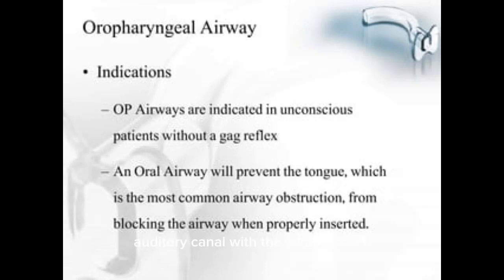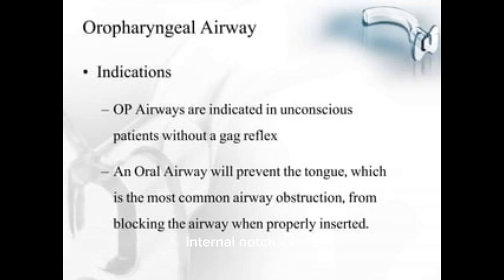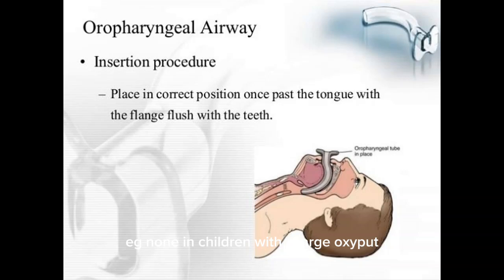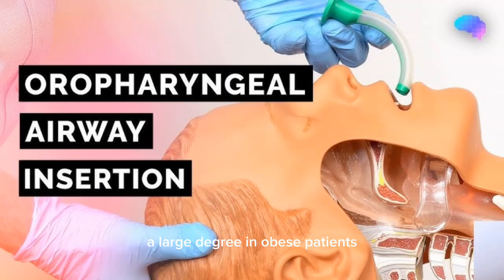Animated Oral airway procedure " How to insert Oral Airway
Animated Oral Airway procedure